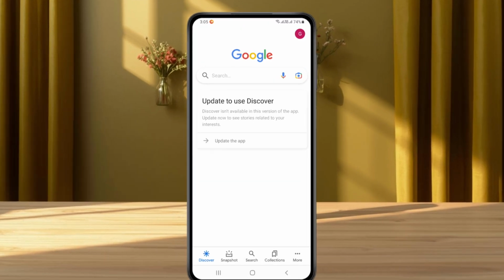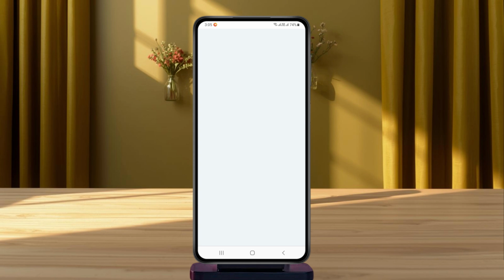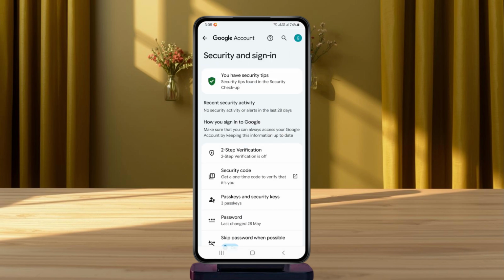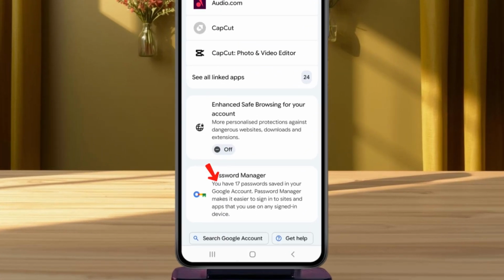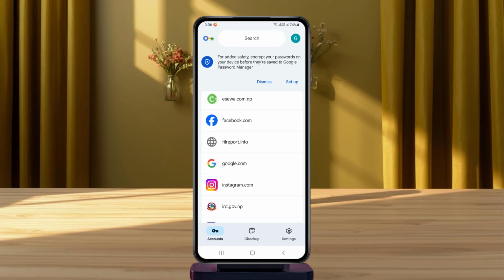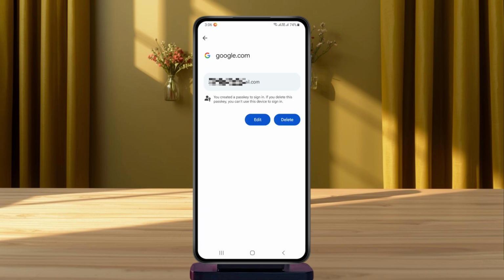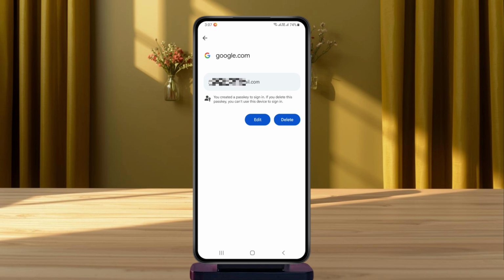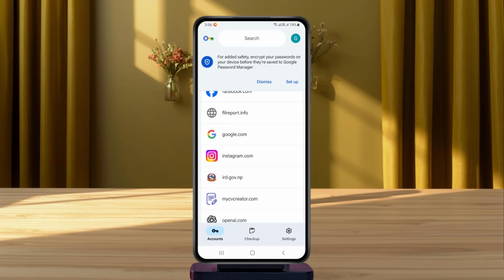How To Find Gmail Password if Forgotten See Gmail Password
How To Find Gmail Password if Forgotten See Gmail Password in this step-by-step tutorial. Whether you forgot your Gmail password or want to check your saved Gmail password, this guide will help you access your account information safely and easily.

In this video, you'll learn how to find Gmail password, see Gmail password, and what to do if you forgot Gmail password. You'll also discover gmail password recovery options, how to check saved Gmail password, and useful Google Account password tips to help you regain access to your account.

Timestamps:
0:00 Introduction
0:20 Check Your Saved Gmail Password